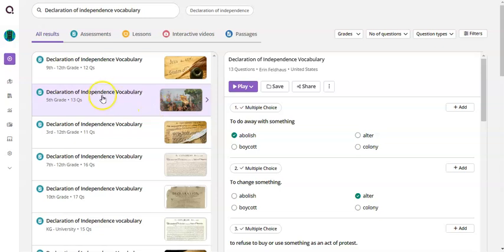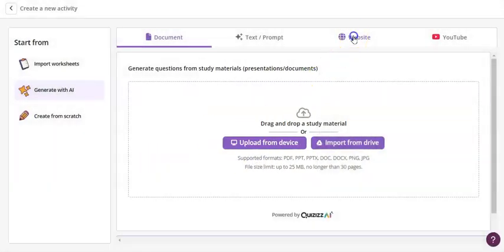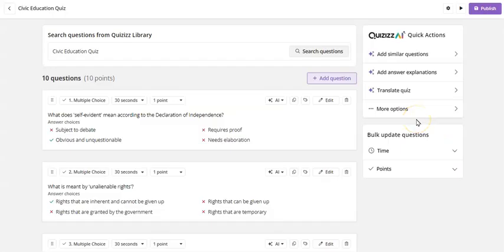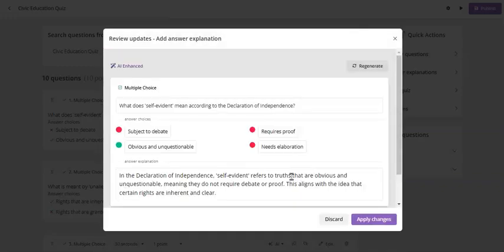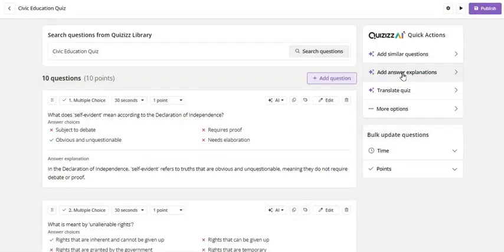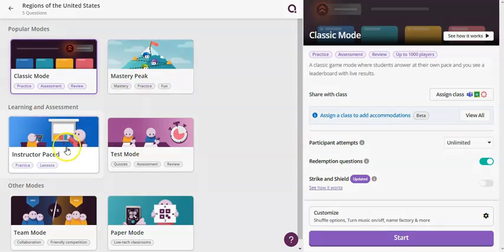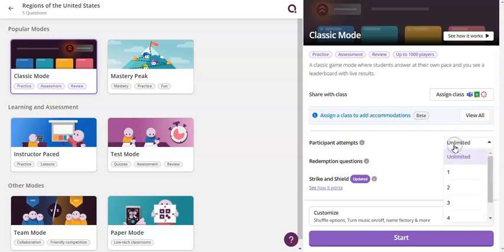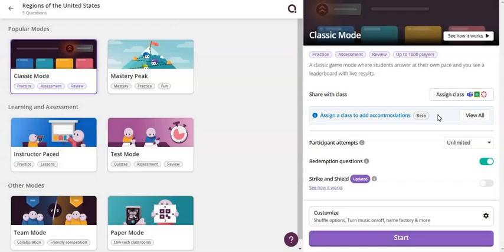How to Make a Learning Activity in Quizizz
Make a quiz super fast!  Quizizz is better than ever--I'll show you in less than 5 minutes how to make a quiz from you content to use in class!